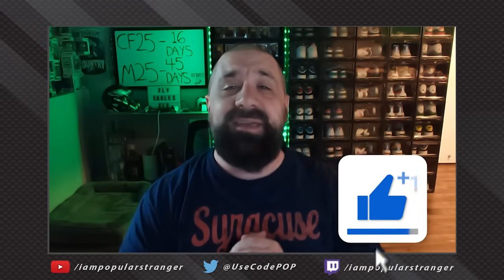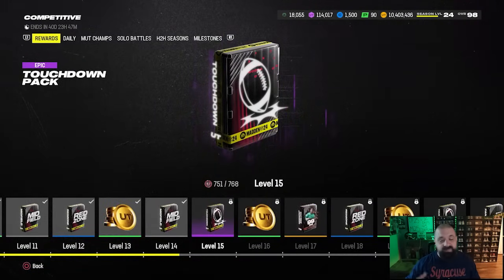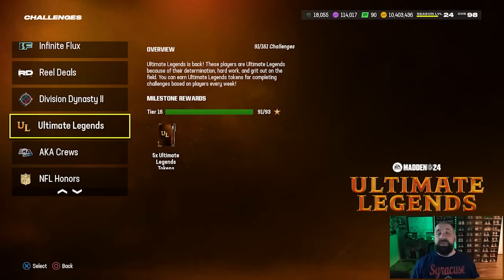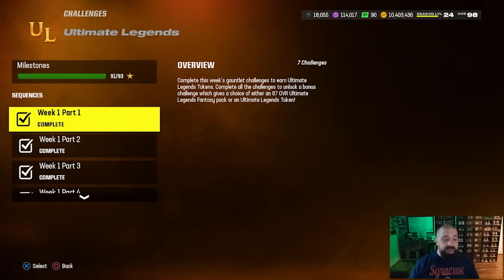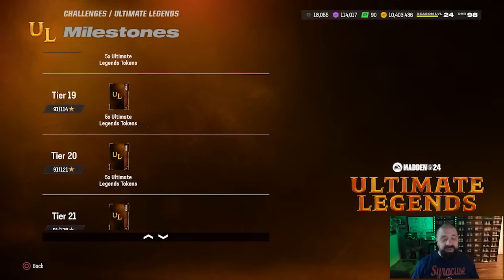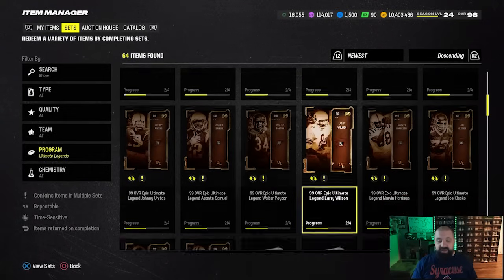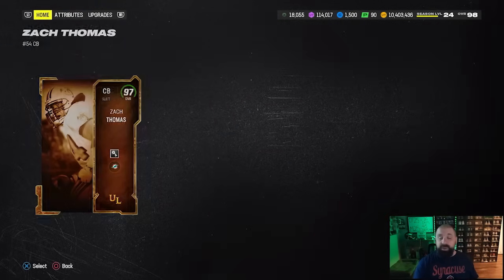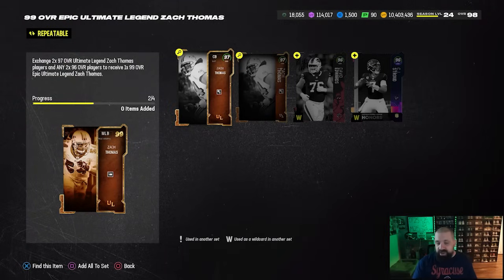FINAL UPDATE: The BEST FREE 99 OVR Ultimate Legends To Choose!